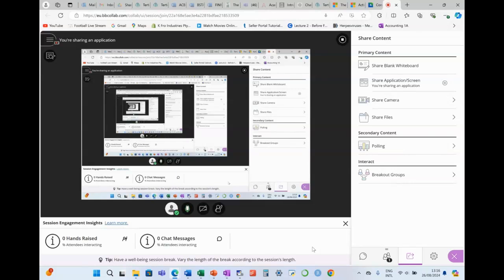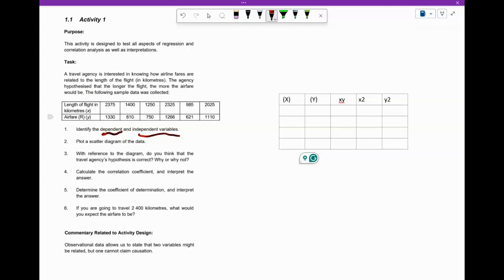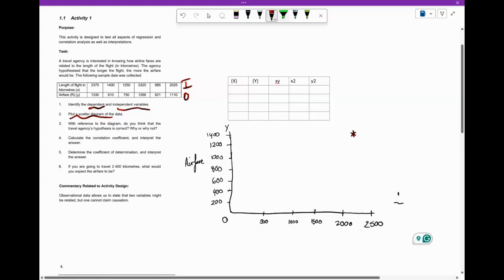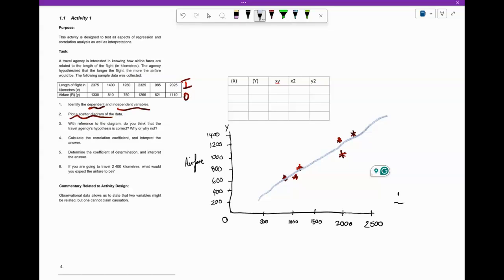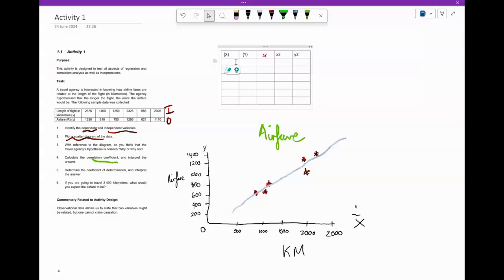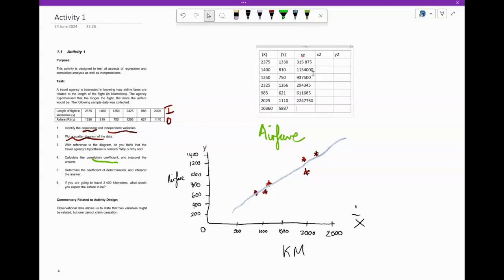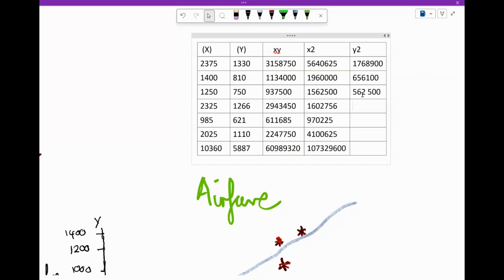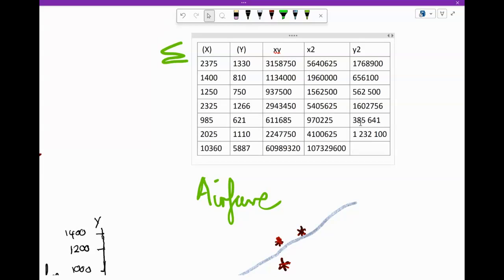QUAT6221/BSTA6212 Learning Unit 4 - 26.08.2024 [Recording 1]